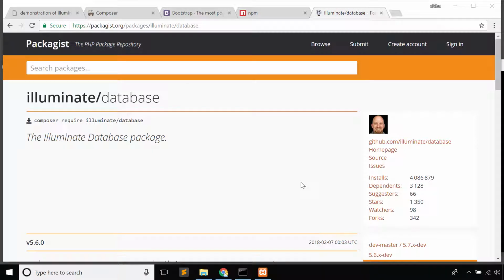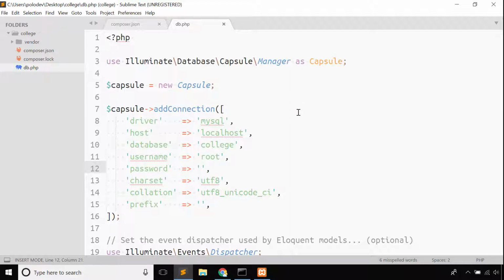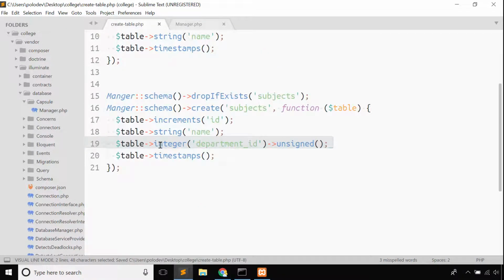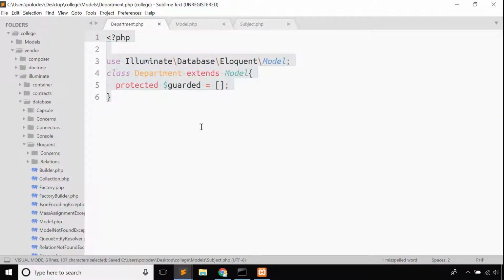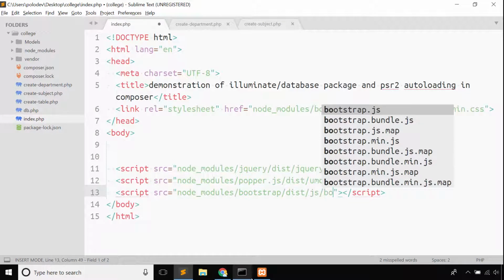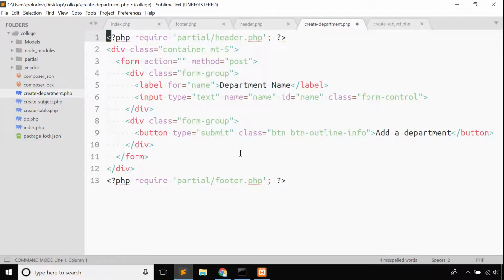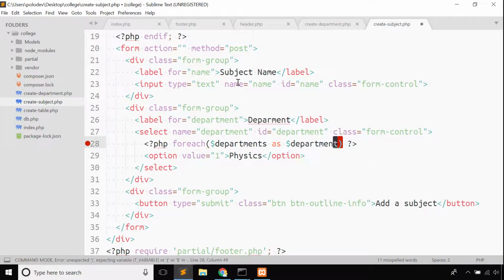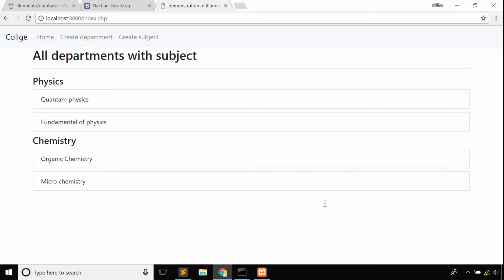php tutorial - Using illuminate/database, eloquent model and composer outside laravel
In this video, I have shown how can we use illuminate/database package outside laravel mvc framework. How can we extend the eloquent model.  How can we use composer for autoloading php file. All source code will be available in following link

making a website with illuminate database package outside laravel

installing illuminate/database package with dependancy
composer require illuminate/database illuminate/events

adding db.php file to composer.json file to autolaod and doing composer dump-autoload command
"autoload": {
  "files": ["db.php"]
creating table using schema builder
Relation between 2 models is, subject belongs to Department and Department has many subjects.

adding model folder to composer.json file to autolaod all models and doing composer dump-autoload command
"autoload": {
  "classmap": ["Models"]
How to run this source code in your pc
I hope you already have npm(node package manager) and composer install in your pc. If its not your case just download node js

Once you have installed both software in your pc you just do following command in terminal.

To install jquery, bootstrap, popper.js

npm install
To install illuminate/database illuminate/events

composer install
Login to your mysql account and make a database name college

Now serve using any server. You can use php mini server like mine.

php -S localhost:8000
Here 8000 could be any 4 digit